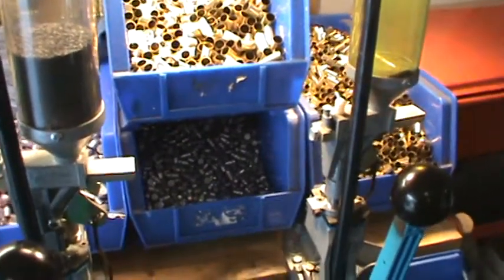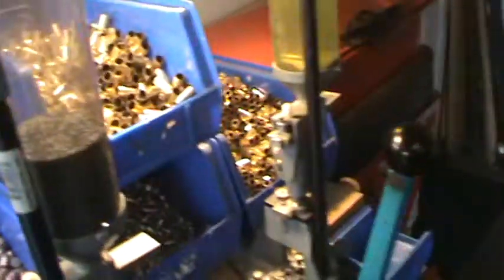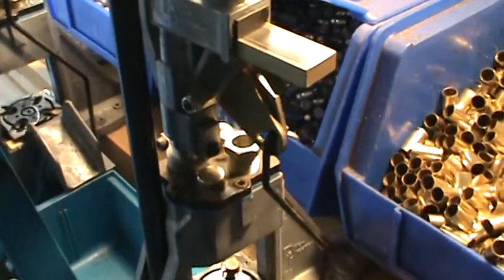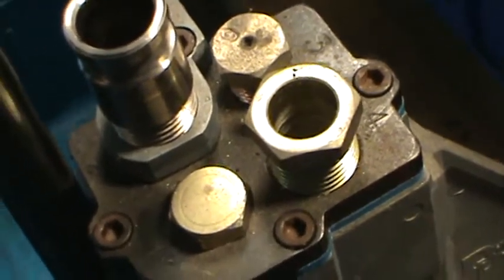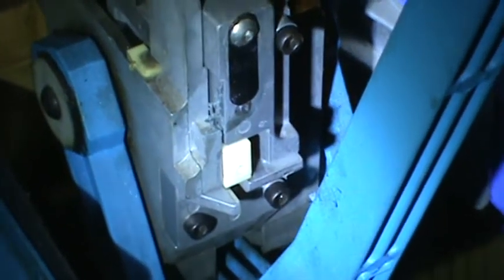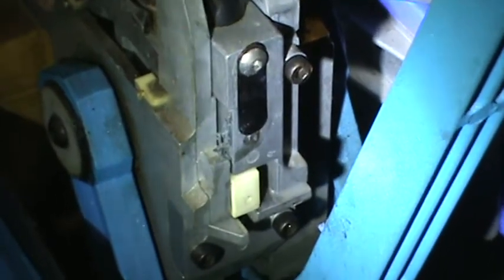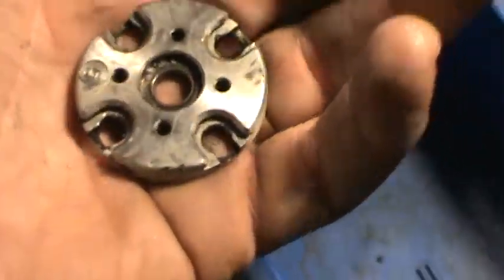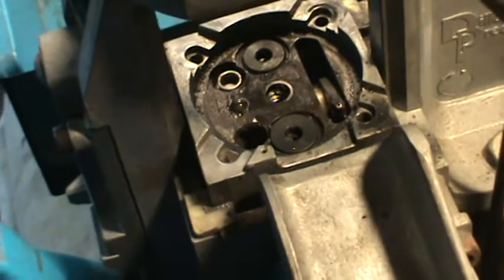Cleaning my Square Deal B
Video of how I clean my Square Deal B progressive reloader from Dillion